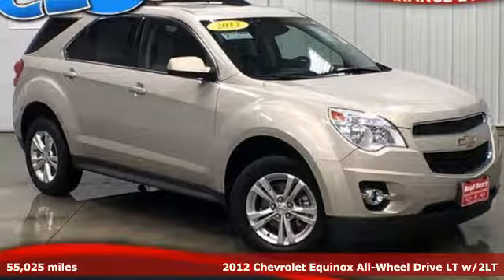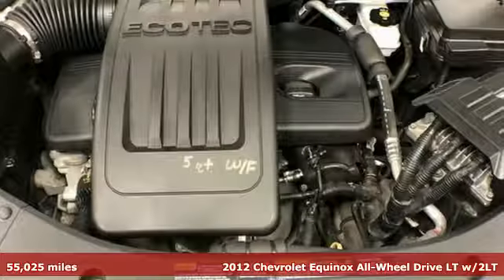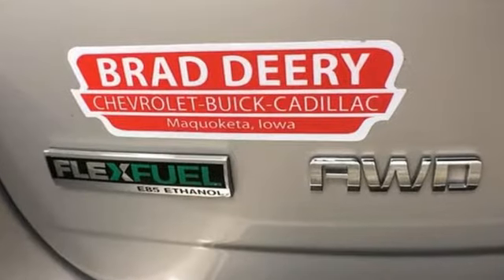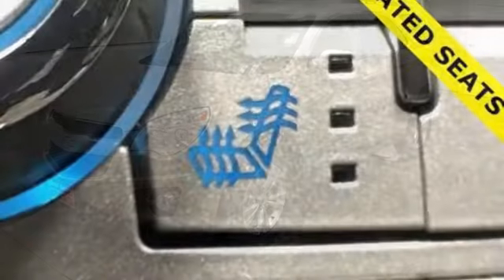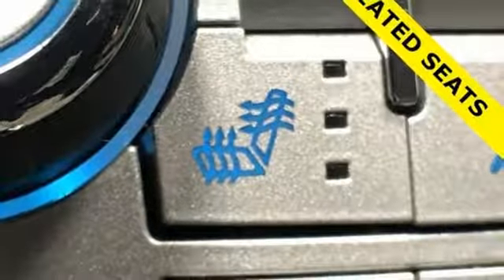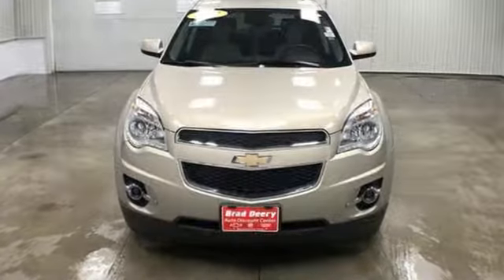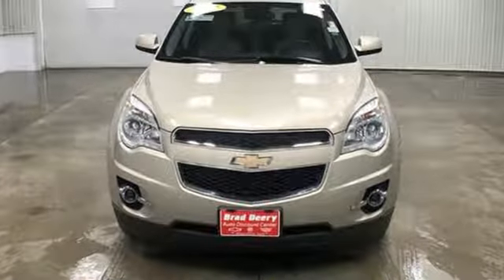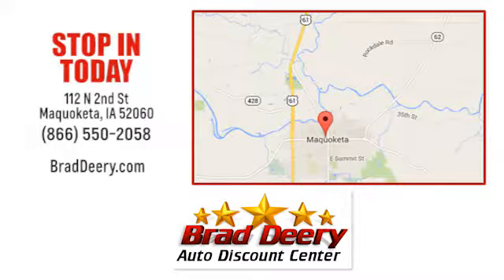Used 2012 Chevrolet Equinox Maquoketa IA Andrew, IA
Year: 2012
Make: Chevrolet
Model: Equinox
Trim: 2LT AWD ** 1-OWNER ** w/ Sunroof, Htd.Lthr Seats,
Engine: 4 Cyl. 2.4
Transmission: Automatic
Color: Gold Mist Metallic
Interior: Light Titanium/Jet Black
Mileage: 55025
Stock #: 927907A
VIN: 2GNFLNEK5C6157406
S ** AWD **, ** AMAZING 1-OWNER **, ** NEW SUV TRADE-IN !! **, ** EXCELLENT LOCAL TRADE !! **, ** POWER SUNROOF/MOONROOF **, ** HEATED LEATHER SEATS **, ** REMOTE START **, ** REARVIEW - BACK-UP CAMERA/MONITOR **, ** BLUETOOTH HANDS-FREE CELLPHONE CONNECTIVITY **, ** 100% CLEAN CARFAX CHECKED & BACKED **, ** NO ACCIDENTS **, ** POWER DRIVER SEAT **, ** REMOTE KEYLESS ENTRY **, ** SIRIUS XM **, ** ONSTAR CAPABLE **, ** POWER HEATED MIRRORS **, ** POWER WINDOWS & LOCKS **, ** STEERING WHEEL AUDIO/RADIO CONTROLS **, ** CRUISE/SPEED CONTROL **, ** FOG LAMPS **, ** MEDIA HUB (AUX./USB) **, ** TIRE PRESSURE MONITOR SYSTEM **, ** CD/MP3 PLAYER **, ** WE USE LIVE MARKET VIEW PRICING & WE WILL SHOW YOU & BACK IT UP TO SAVE YOU THE RUN AROUND !! **.At BRAD DEERY, we understand that your time is important. That's why we spend OUR time comparing our prices against our competition so you don't have to. We gather data from thousands of websites to ensure the BRAD DEERY customer receives the best price and value for their money. VALUE PRICING makes buying your next vehicle much easier and quicker because we have the facts and figures to back up our hassle-free price. Priced right the FIRST time!!Awards:* 2012 IIHS Top Safety Pick**THIS VEHICLE IS BEING SOLD AS-IS. WITH A COMPLETE CARE PACKAGE !!** Brad Deery Motors offers FREE Exclusive Coverage on this vehicle! With Brad Deery Motors Complete Care receive a minimum of 6 mo/6,000 mile coverage on: Engine, Transmission, Power Steering, Cooling System, & the Fuel System. **Reviews:* If you like the idea of driving a small SUV, but you want carlike ride and handling, excellent gas mileage, cutting-edge navigation, audio and cell-phone connectivity and you demand it all in a vehicle with a strong sense of style, the 2012 Chevrolet Equinox will likely meet all your criteria and then some. Source: KBB.com* Premium look inside and out; quiet cabin with lots of storage bins; spacious and adjustable backseat; comfortable ride. Source: Edmunds

Address:
112 North 2nd Street